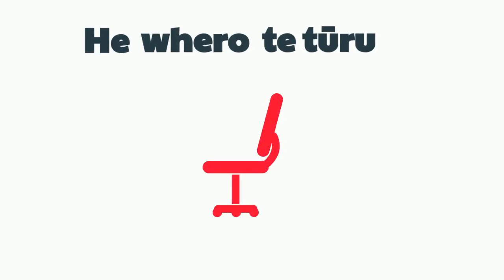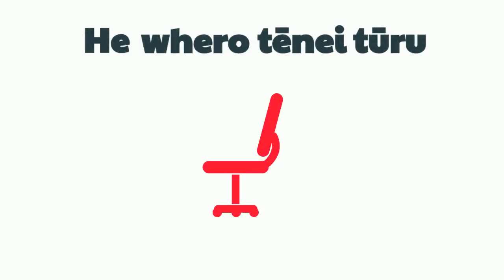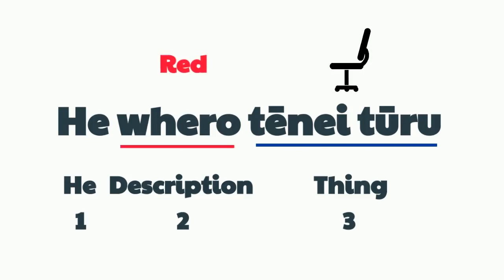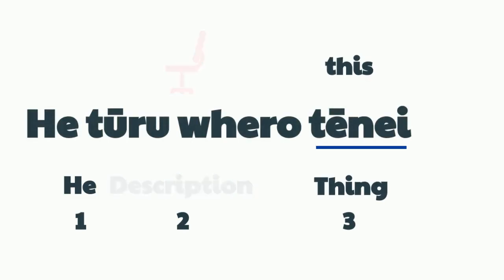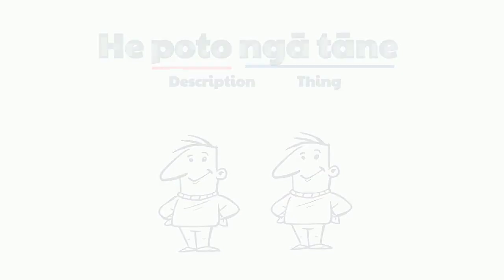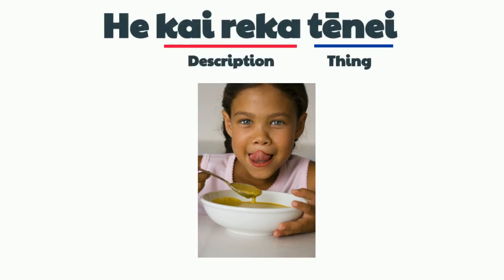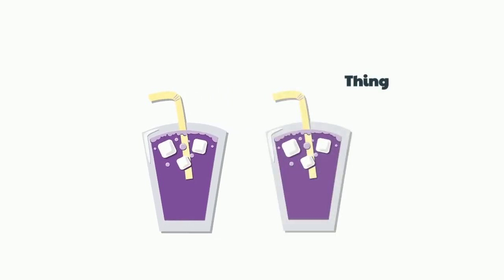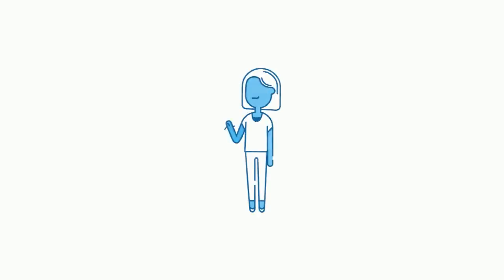Describing things - Learn Māori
for the full course